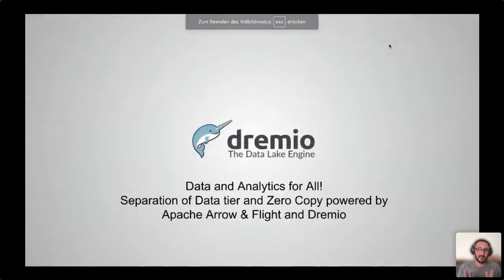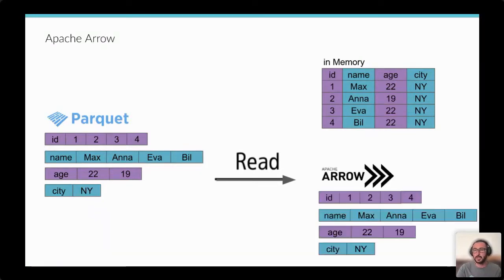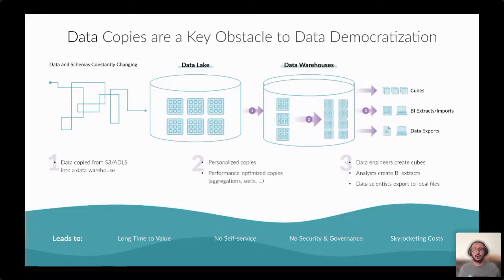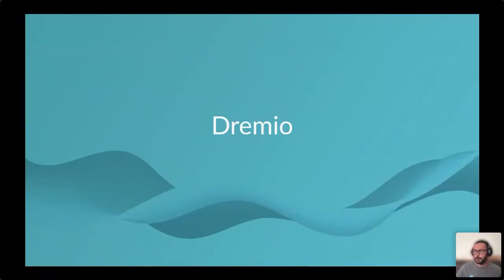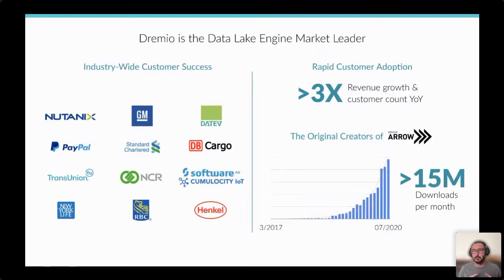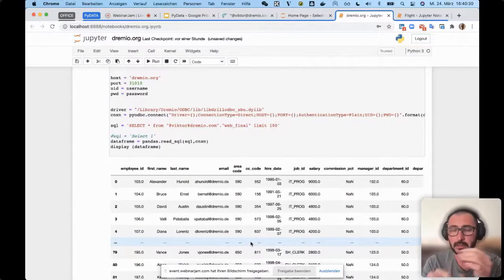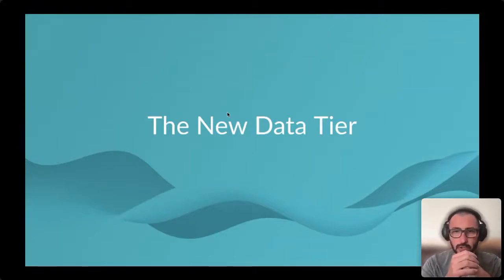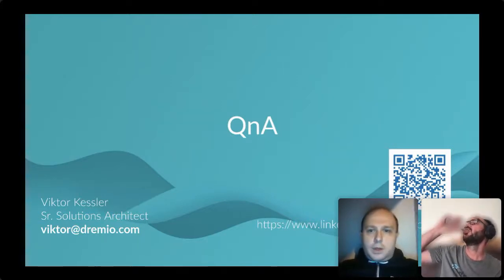Separation of Data Tier and Zero Copy Powered by Apache Arrow & Flight and Dremio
FULL TITLE
Data and Analytics for All!: Separation of Data Tier and Zero Copy Powered by Apache Arrow & Flight and Dremio

Viktor Kessler is Senior Solutions Architect at Dremio and a ex-MongoDB Senior Solutions Architect.

In an effort to be data driven, many organizations are looking to democratize data. However, they often struggle with increasingly larger data volumes, reverting back to bottlenecking data access to manage large numbers of data engineering requests and rising data warehousing costs. To address this, a next-gen cloud data lake architecture has emerged that brings together the best attributes of the data warehouse and the data lake. This new open data architecture is built to maximize data access with minimal data movement and no data copies.
• How “no data copy” approach dramatically streamlines data workflows while reducing security and governance overhead
• Why agile development concepts, when applied to the data tier, can dramatically increase data engineering agility
• How to separate compute and data by preserving data in open file and table formats
• How a next-generation cloud data lake architecture brings together the best attributes of data warehouse and data lakes to truly democratize data